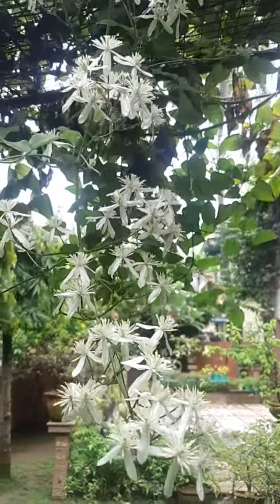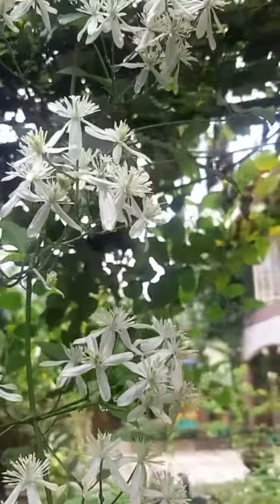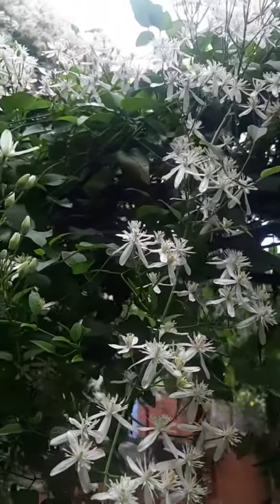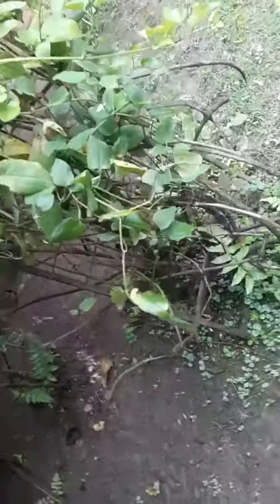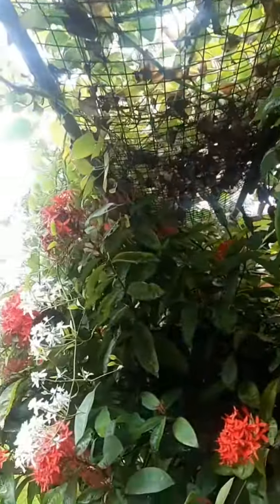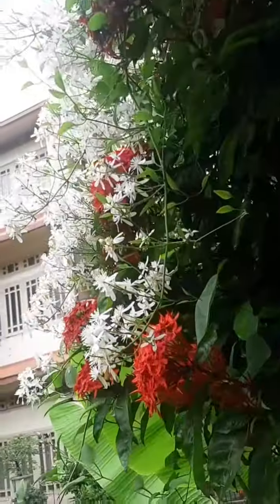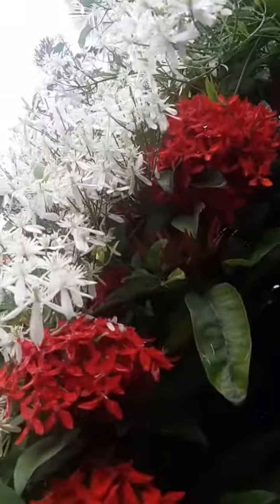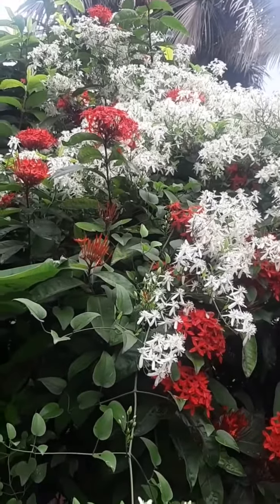How to garden with Clematis Recta fragrant flower clematis growing decorating with trellis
Hi, the know how and care of gardening
clematis Virgins Bower the fragrant white flower blooms in trellis with scent of vanilla are vines  climbing plants of botanical medicinal uses and summer blooms of garden